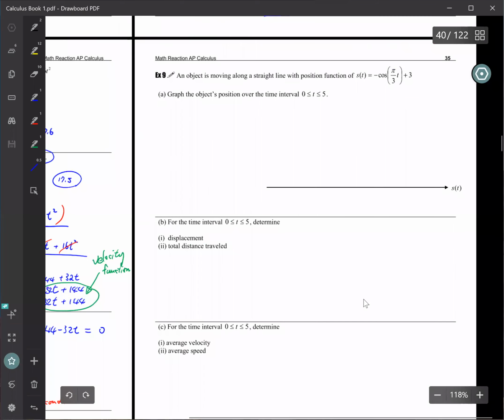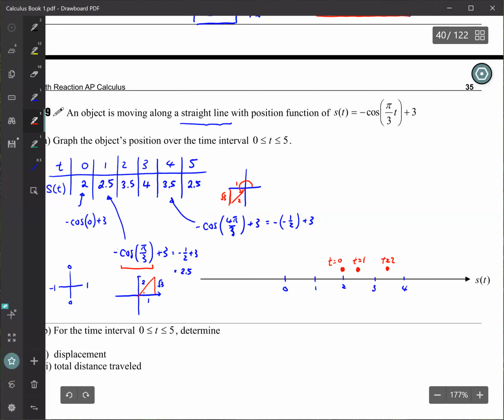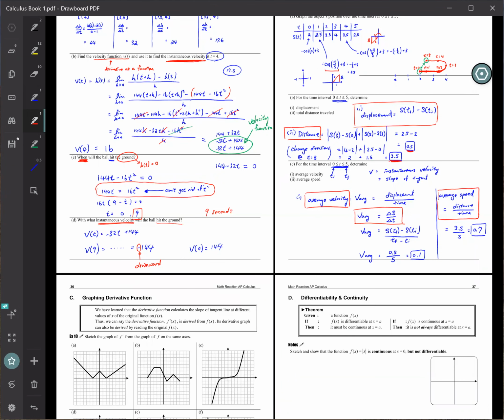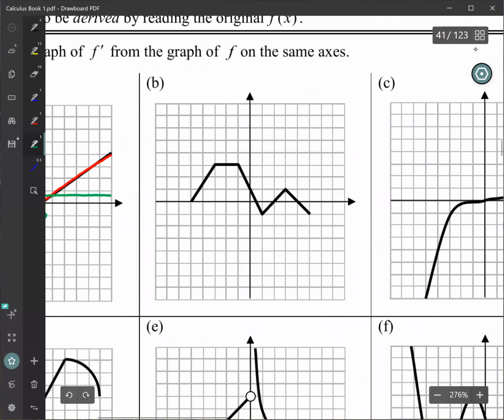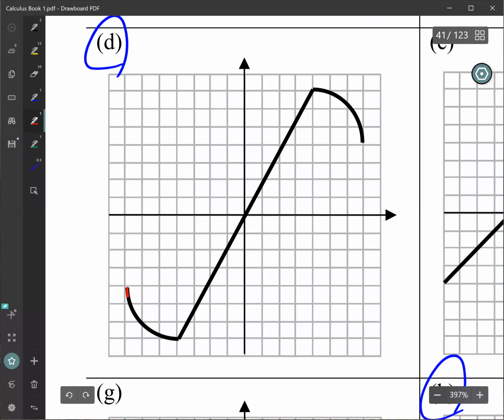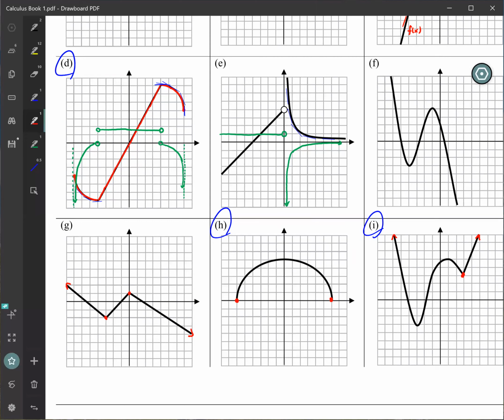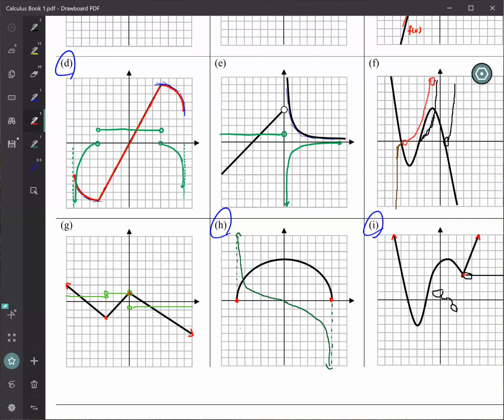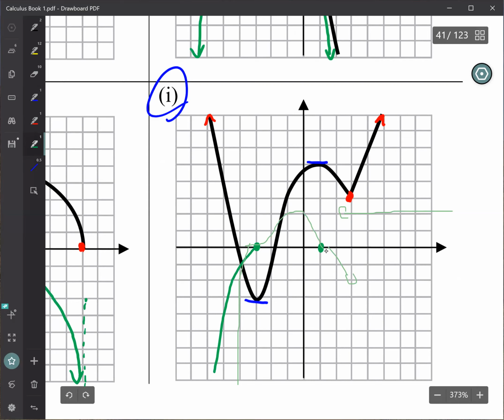19. Calculus: Displacement and Distance, Average Velocity and Speed, Graphs of Derivative Functions